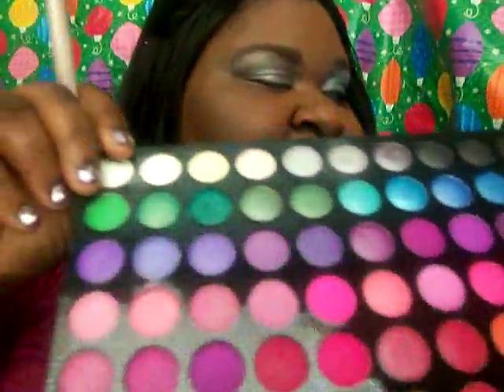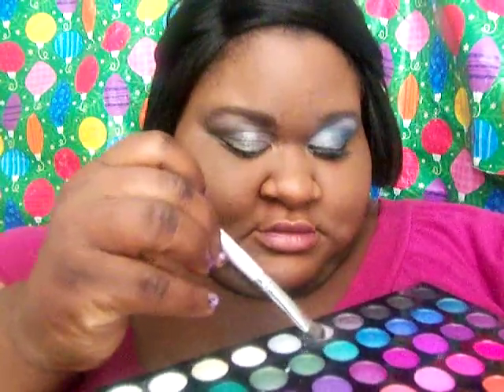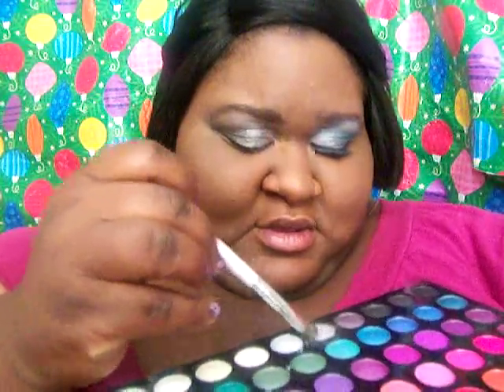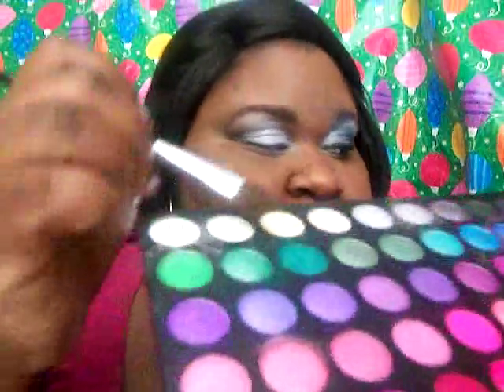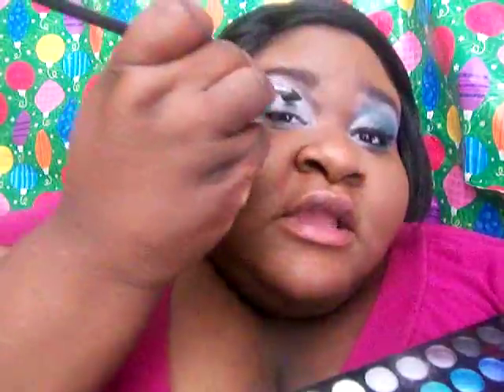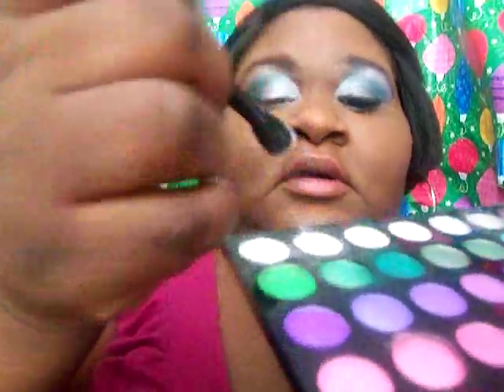silver bells tutorial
me doing a tutorail on my silver bells look